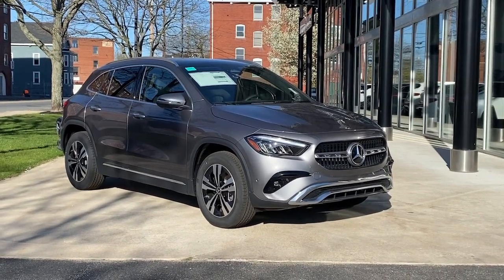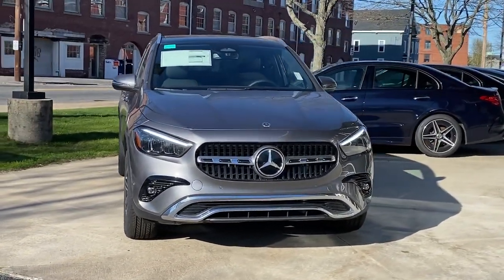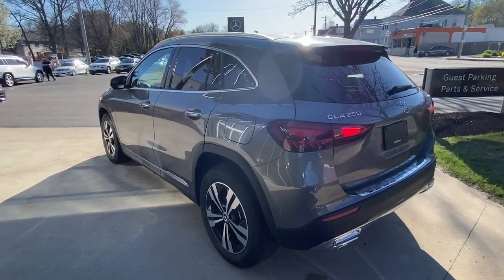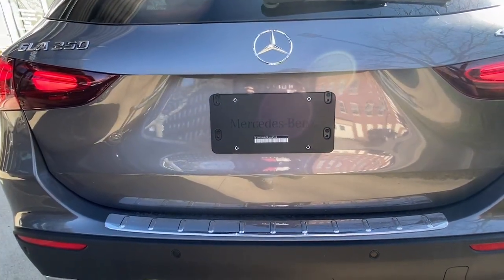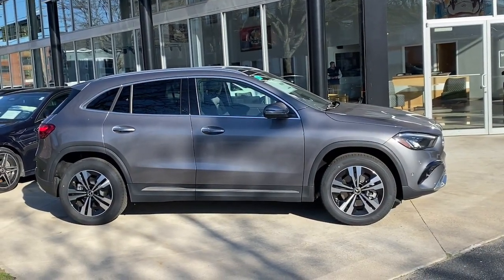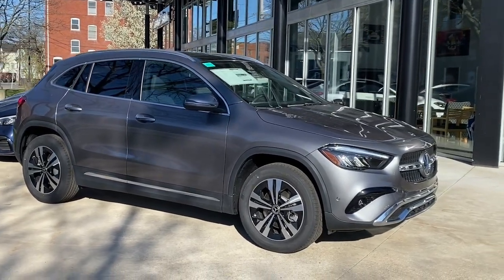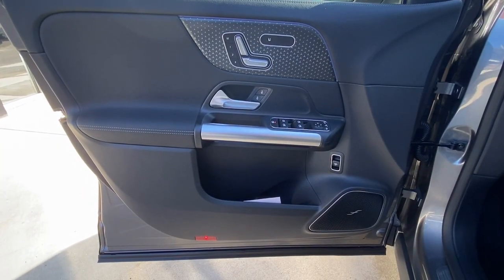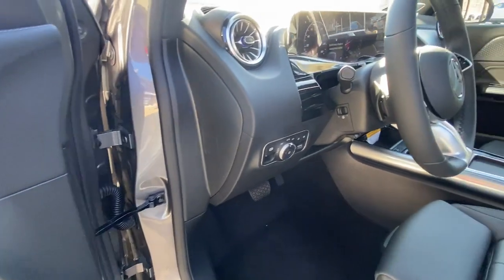2024 Mercedes-Benz GLB Salem, NH, Newburyport. MA, Andover, MA, Haverhill, MA, Methuen, MA 24K-4465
Polar White New 2024 Mercedes-Benz GLB GLB 250 available in Salem, New Hampshire at Smith Motor Sales of Haverhill. Servicing the Newburyport. MA, Andover, MA, Haverhill, MA, Methuen, MA area.

Axle Ratio: TBD|Wheels: 18 Twin 5-Spoke|Front Heated Comfort Seats|MB-Tex Upholstery|Radio: Mercedes-Benz User Experience (MBUX)|Front beverage holders|Child-Seat-Sensing Airbag|8 Speakers|AM/FM radio: SiriusXM|Exterior Parking Camera Rear|Auto High-beam Headlights|Premium audio system: MBUX|Emergency communication system: Mercedes-Benz Emergency Call Service|Apple CarPlay/Android Auto|4-Wheel Disc Brakes|Air Conditioning|Electronic Stability Control|Front Bucket Seats|Front Center Armrest|Power Liftgate|Spoiler|Tachometer|ABS brakes|Alloy wheels|Auto-dimming door mirrors|Automatic temperature control|Brake assist|Bumpers: body-color|Delay-off headlights|Driver door bin|Driver vanity mirror|Dual front impact airbags|Dual front side impact airbags|Four wheel independent suspension|Front anti-roll bar|Front dual zone A/C|Front fog lights|Front reading lights|Fully automatic headlights|Garage door transmitter|Heated door mirrors|Heated front seats|Illuminated entry|Knee airbag|Low tire pressure warning|Memory seat|Occupant sensing airbag|Outside temperature display|Overhead airbag|Overhead console|Panic alarm|Passenger door bin|Passenger vanity mirror|Power door mirrors|Power driver seat|Power passenger seat|Power steering|Power windows|Radio data system|Rain sensing wipers|Rear anti-roll bar|Rear fog lights|Rear reading lights|Rear window defroster|Rear window wiper|Remote keyless entry|Roof rack: rails only|Security system|Speed control|Speed-sensing steering|Split folding rear seat|Steering wheel mounted audio controls|Telescoping steering wheel|Tilt steering wheel|Traction control|Trip computer|Turn signal indicator mirrors|Variably intermittent wipers